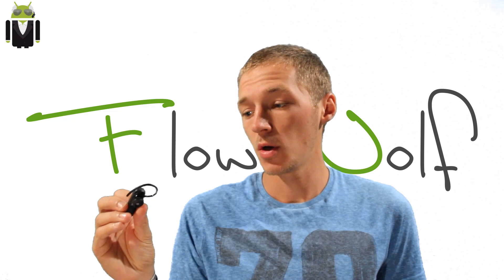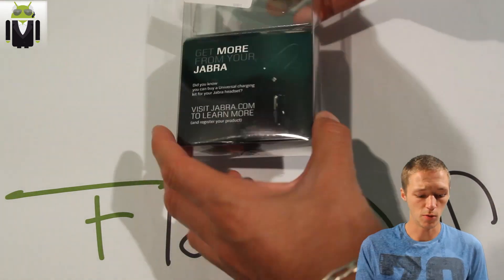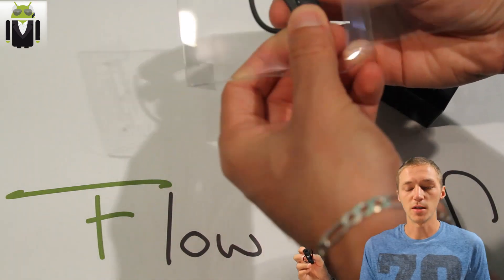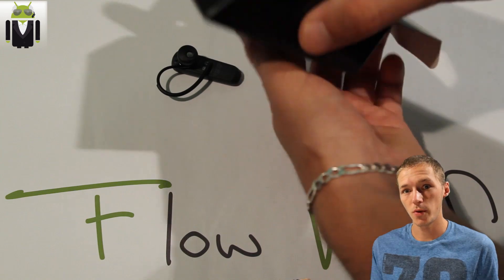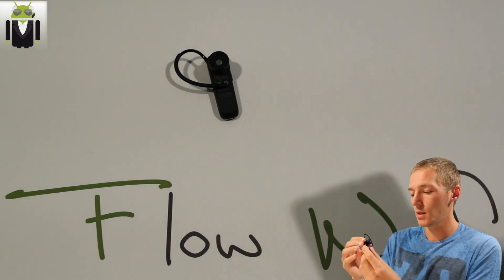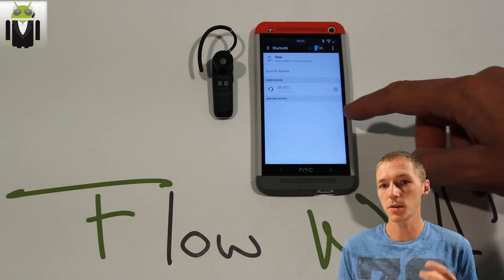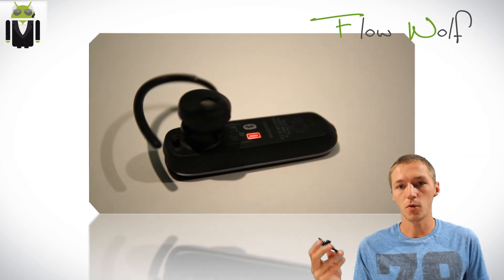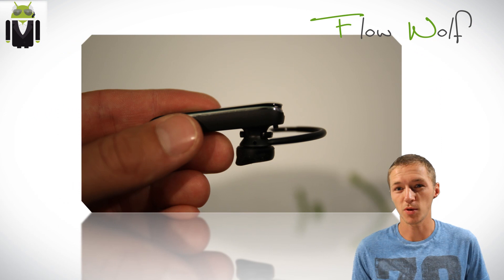EasyGo - Jabra Headset Bluetooth - Android & iPhone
Samsung, htc, apple, iphone, sony, nokia... all bluetooth devices can be used with that. You can connect 2 devices simultaneusly.